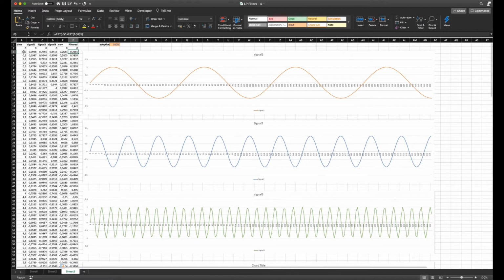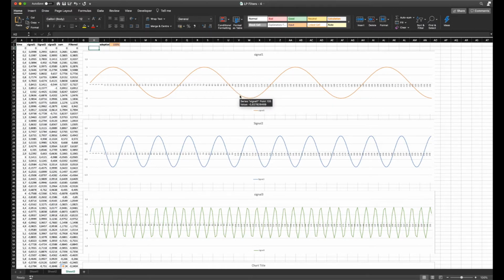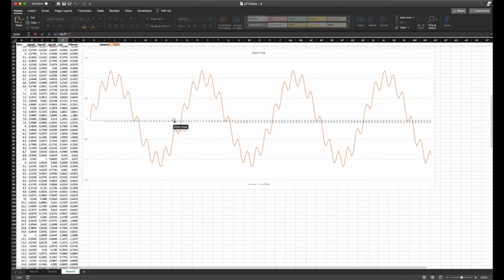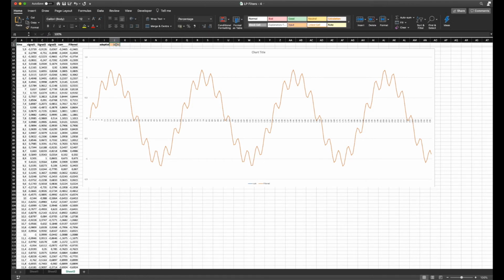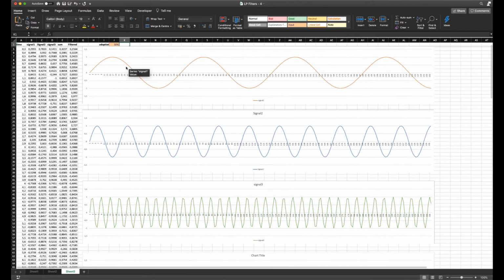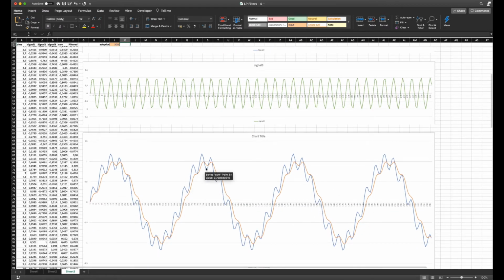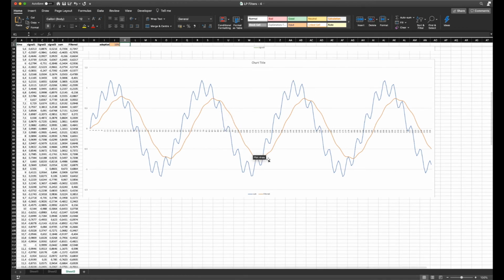LP Filters 4